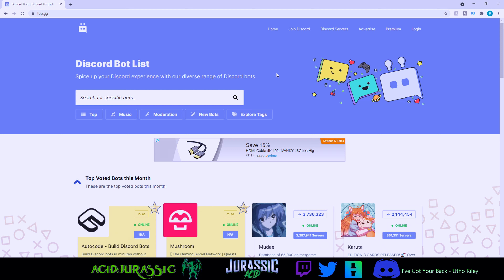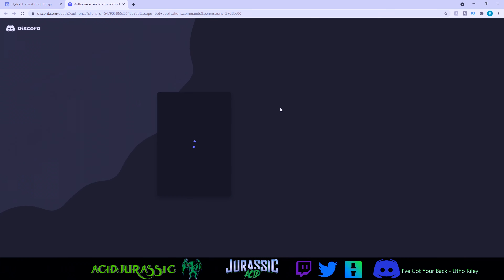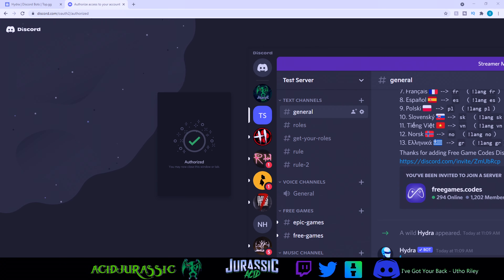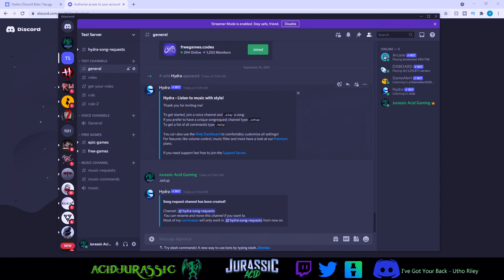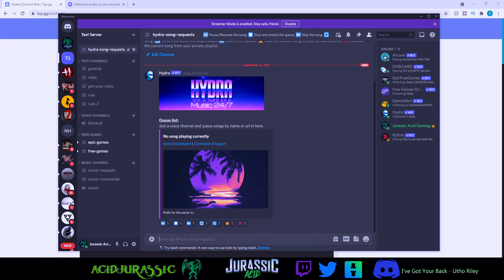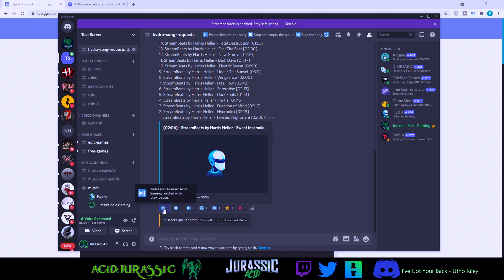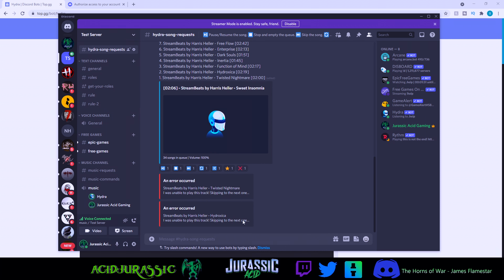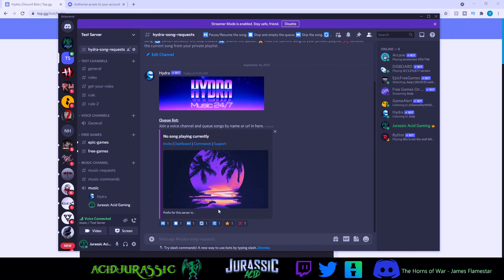How to download the best discord music bot Hydra works with Spotify and more!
Today we are checking out how to install the discord bot called Hydra. Rhythm has been removed from discord so now servers need to search for a new bot. Hydra seems to be the same quality and up majority of the time. The set up for this bot is super simple, and even has things you can click instead of just having to fully type out the command.